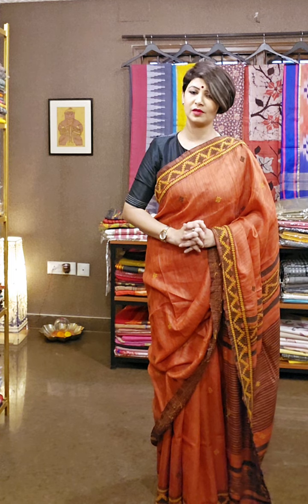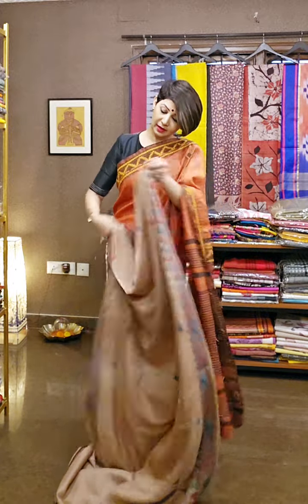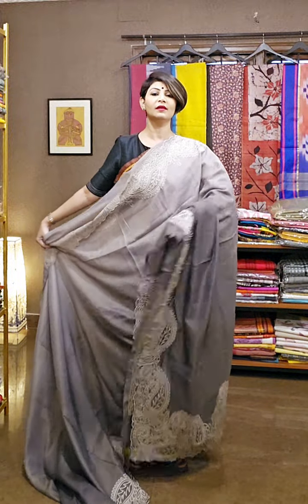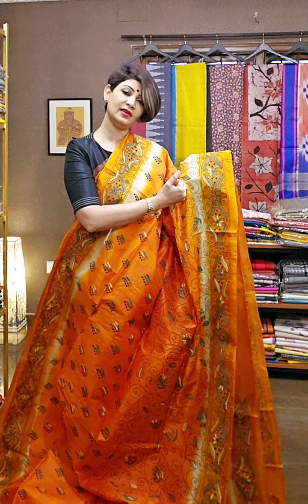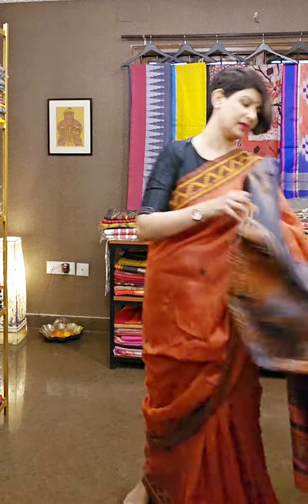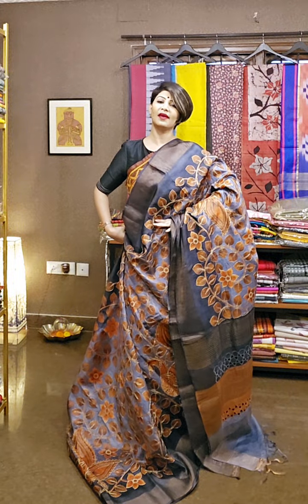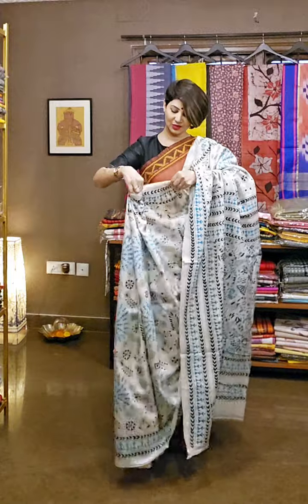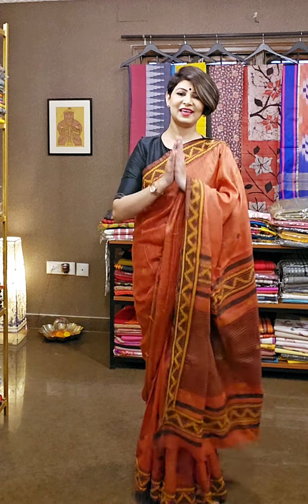Tussar love with exclusive best design form/9831575641